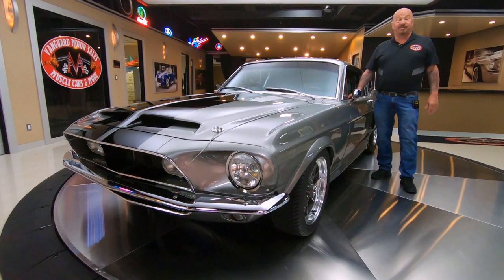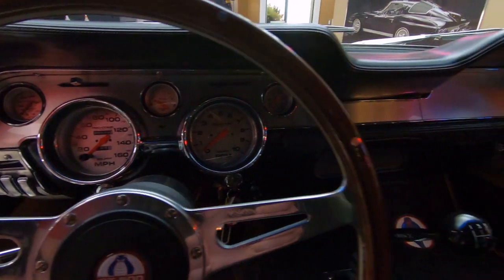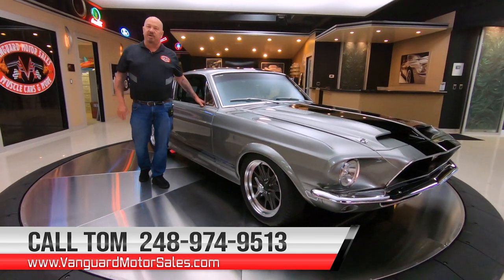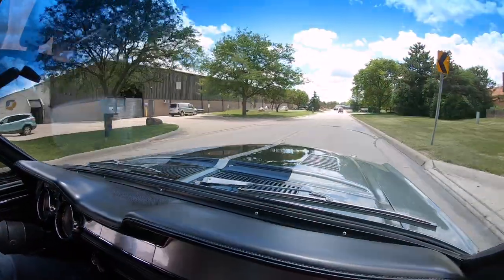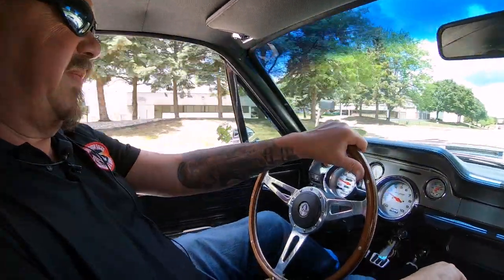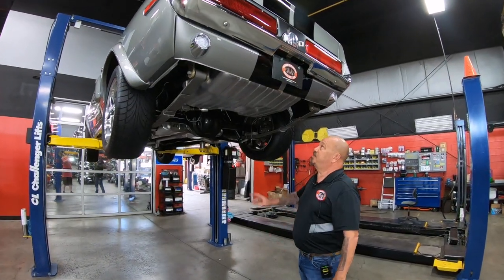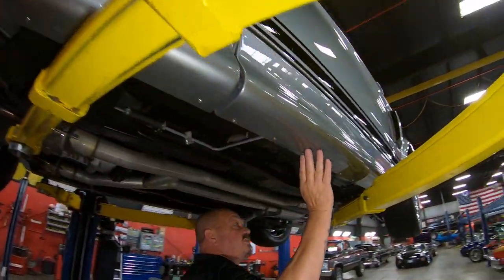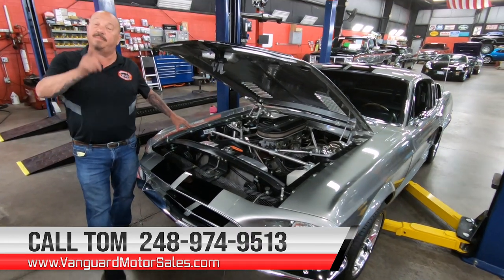1968 Ford Mustang Fastback Restomod For Sale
1968 Ford Mustang Fastback Restomod

VIN: 8T02J191397

Check out this beautiful 1968 Ford Mustang Fastback Restomod! This Mustang has undergone a Rotisserie Build with lots of upgrades installed during the process! Take a look at the glossy Gray Paint finish, Painted Black Stripes, Black Leather Interior, Shelby Styling, 17'' Aluminum Wheels, Fiberglass Hood with Hood Pins, Chrome Bumpers, Polished Trim, and the Side-Exit Dual Exhaust System! Under the hood sits a Ford 428ci FE V8 Engine with Edelbrock Performer RPM Aluminum heads, an Aluminum Intake Manifold, and Dual Holley 4-Barrel Carburetors sitting on top! This powerplant is mated to a Tremec TKO600 5-Speed Manual Transmission and a Ford 9” Rear End with 4.10:1 Gears and Traction-Lok! Cruise this '68 around town with ease thanks to the equipped Power Rack and Pinion Steering and 4-Wheel Power Disc Brakes. This Mustang has plenty of power on tap and it's sure to turn heads wherever you go!

The interior of this '68 Mustang is absolutely gorgeous and it's in great condition! Take a look inside to see this Mustang sporting Front Bucket Seating with Shoulder Belts, Rear Sport Deck Bench Seating, Black Leather Upholstery, Black Carpeting, Factory Style Roll Bar, 3-Spoke Wood and Polished Aluminum Steering Wheel, Brushed Aluminum Dashboard with AutoMeter Gauges, Radio-Delete, Floor Shifter, along with ample room in the Carpeted Trunk for all of your car show essentials. The undercarriage of this Mustang is a work of art as well! You won't hesitate to place a set of mirrors underneath this Ford any day of the week to display the beautiful condition of the Floorboards, Pinch Welds, Rocker Panels, Frame Ties, Complete Drivetrain, Independent Front Suspension with a Large Front Sway Bar, Leaf Spring Rear Suspension with Traction Bars, along with the Side-Exit Dual Exhaust System that's fitted with Dynomax Mufflers.

This 1968 Ford Mustang Fastback Restomod is a beautiful ride that's absolutely ready for your local car show or cruise! This '68 is a stunning example of brawn and beauty that won't last long!

to see over 100 HD pictures and our in-depth video for this ’68 Mustang Fastback Restomod and over 200 other classics!

Mechanics:
Ford 428ci FE V8 Engine
Engine #: 9E27
- Aftermarket Edelbrock Performer RPM Aluminum Heads
- Original Ford Intake
- Year: 1969
Dual Holley 4-Barrel Carburetors
- 390 CFM Each
- Vacuum Secondaries
- Single Feed
- Electric Choke
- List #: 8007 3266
- Aluminum Intake Manifold

- Lowering Blocks and Traction Bars in the Rear.
-Traction-Lok

Front Wheels: 17”
Rear Wheels: 17”
Front Tires: 205/40ZR17
Rear Tires: 255/40ZR17
*Greg accidentally says the tires are 50 profile in the video.

- Stainless Steel Headers
- Dynomax Mufflers

Body:
- Paint Finish is Nice
- Shelby Styling
- Side-Exit Dual Exhaust System
- Chrome Bumpers are in Beautiful Shape
- Grille Looks Great
- Door Lips & Door Jambs are Clean

Undercarriage
- Frame is Tied
- Floorboards are Beautiful
- Rockers are Solid
- Pinch Welds are Straight
- New Radius Arm Bushings
- Lowering Blocks in the Rear
- Large Front Sway Bar

Interior:
-Trunk is Nicely Carpeted
- Leather Bucket Seats with Shoulder Belts
- Upholstery Is Clean
- Door Panels are Beautiful
- Chrome & Stainless Trim Looks Great
- Aftermarket Autometer Gauges are Beautiful
- Roll Bar
- Radio Delete

Timestamps
00:00 Beauty Shots
00:40 Walk Around
03:54 Test Drive
07:33 Underside
09:22 Under the Hood